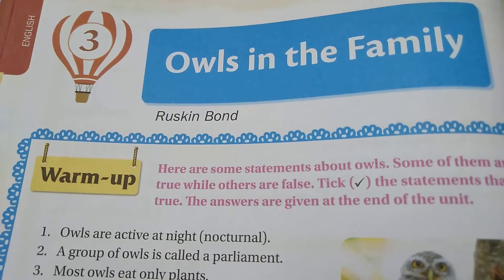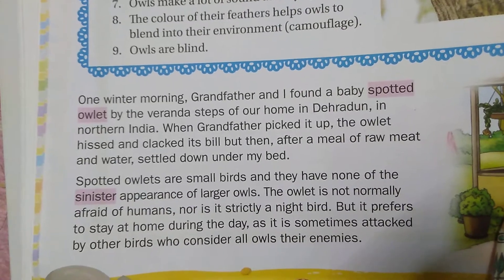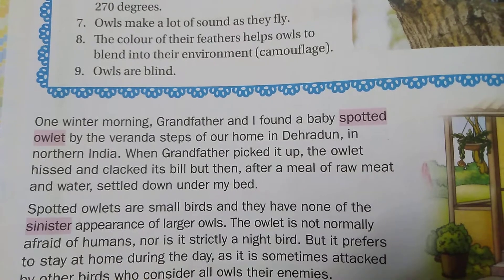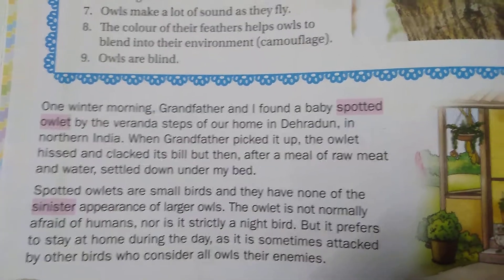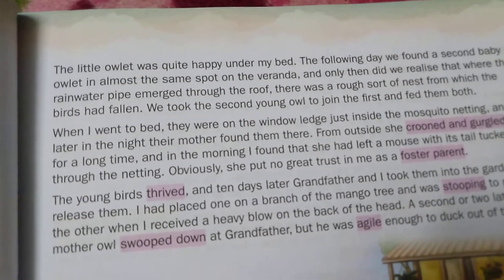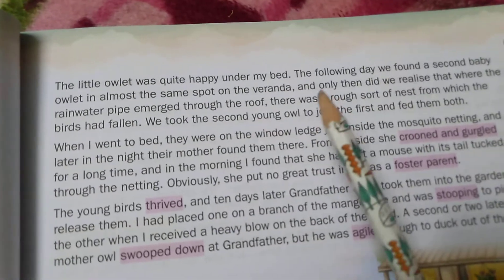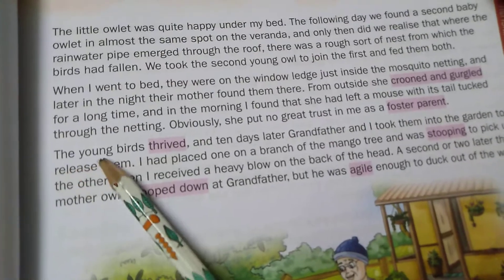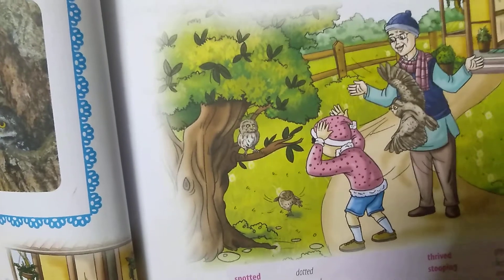Grade-5 English Ln - 3 Owls In The Family - Explaination Part-1